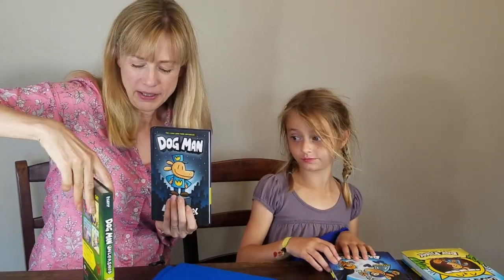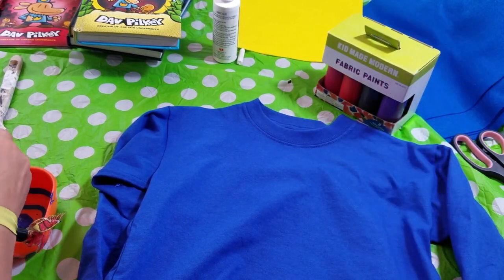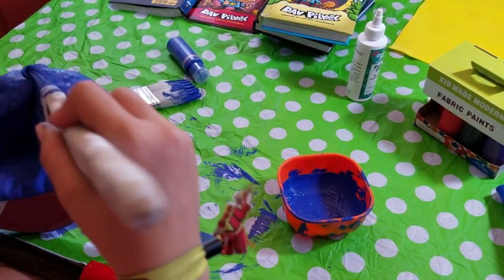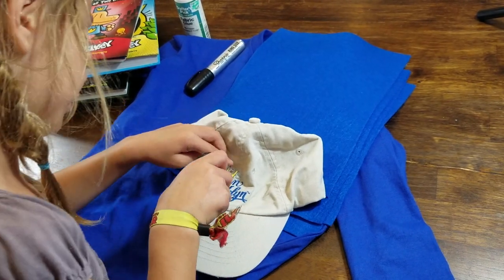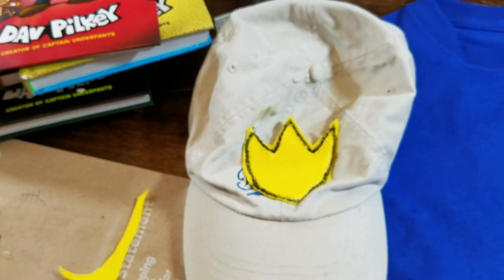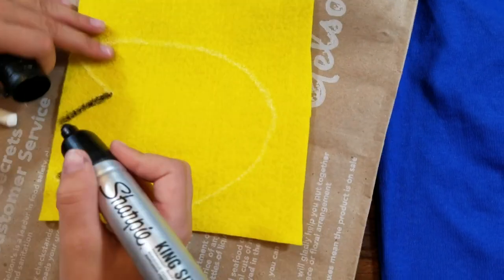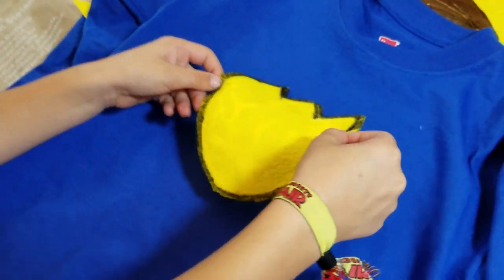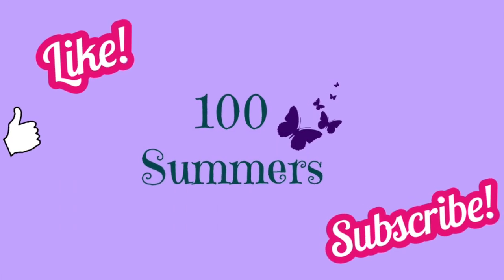How To Make a Dog Man Costume!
Mom and daughter, Cathryn and Kylie make a Dog Man Costume!
Materials:
Long Sleeve blue T-shirt (we got ours from Hanes.com)
Blue Baseball Cap or
Baseball Cap and Blue Fabric Paint
Yellow Felt
Scissors
Chalk
Fat Black Permanent Marker
Fabric Glue
*Not in the video: Brown Felt for ears - cut and glue to inside of the hat.
(Kylie will be using her hair in pony tails for ears).